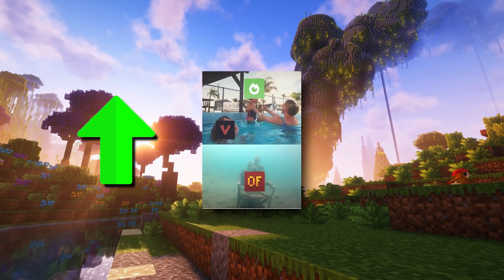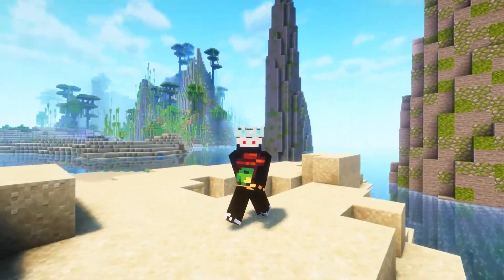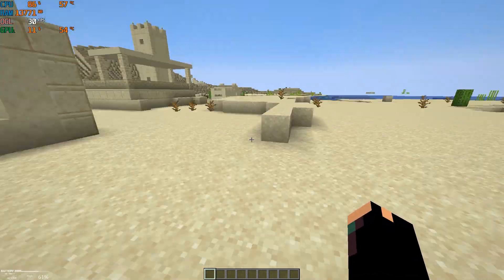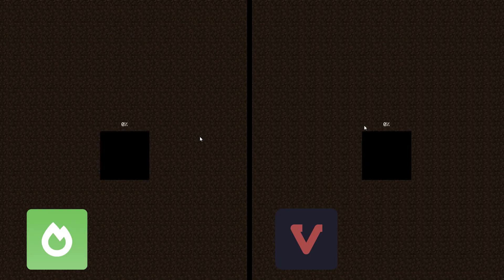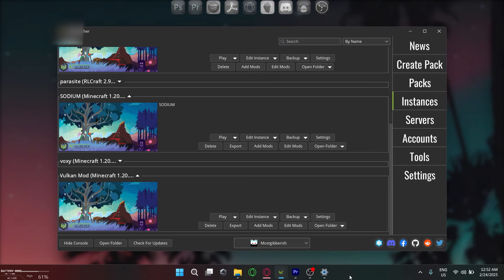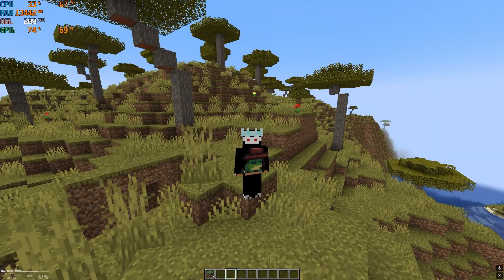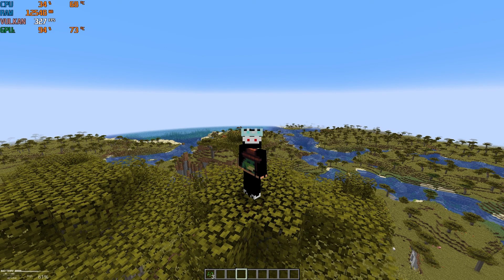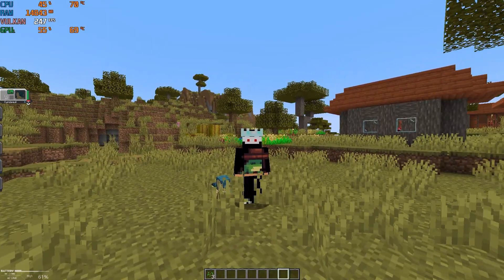Which Performance Mod is Better? (Sodium or Vulkan)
Today I will compare the most famous fps-boosting mods in Minecraft history SODIUM and VULKAN MOD Watch the video to find out your perfect mod for boosting FPS in Minecraft!

SPECS:
Asus Tuff F15 laptop
i5-11400h @2.70GHz (12cpus)
16 GB RAM

It's Not What You Think (Sodium or Vulkan)